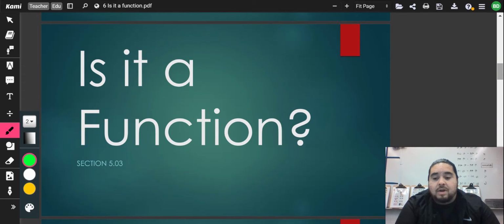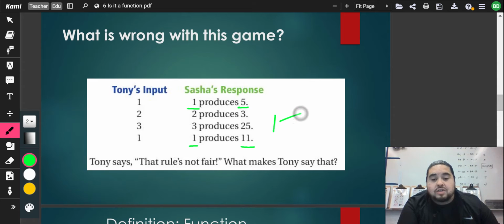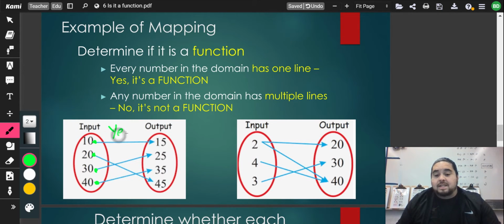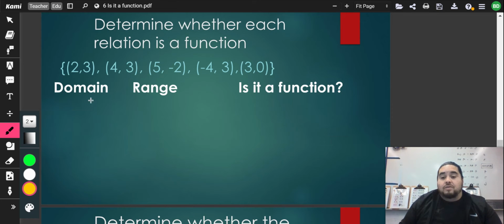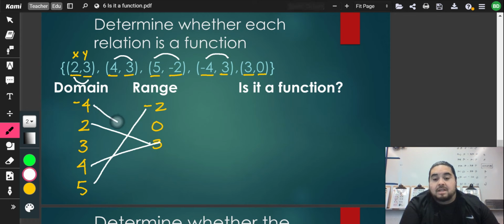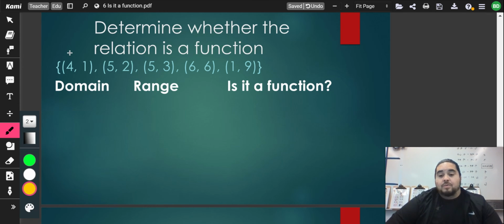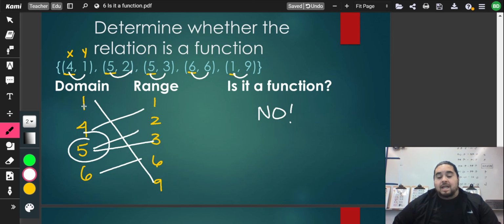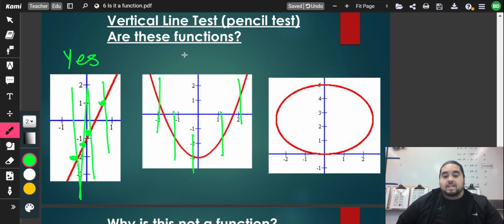Is it a function?